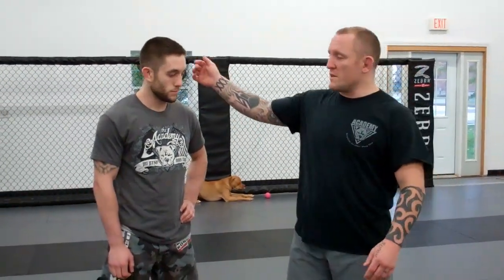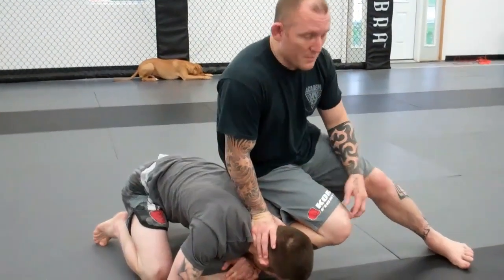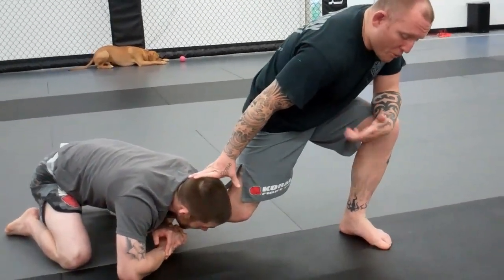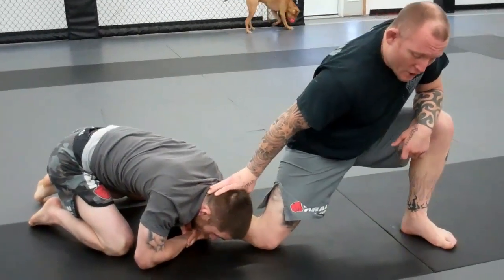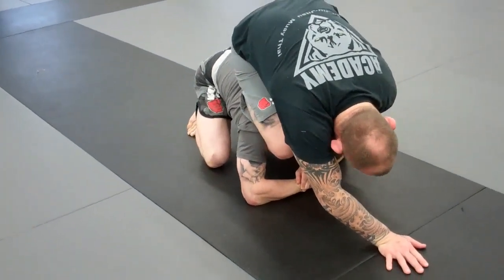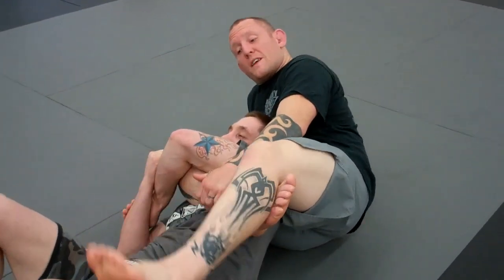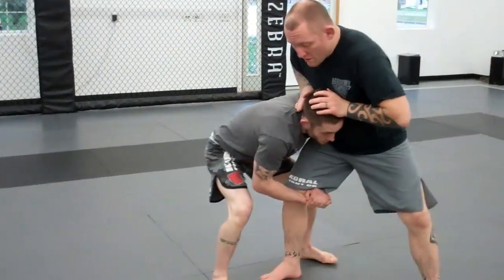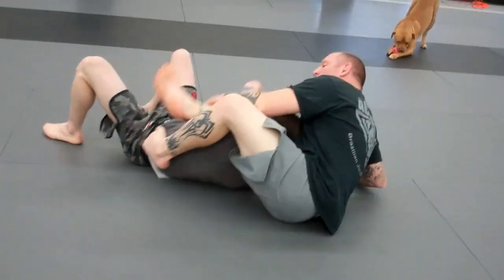Single leg defense: Heisman To Inverted Triangle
Here is a slick way to set up the inverted triangle from a single leg defense.